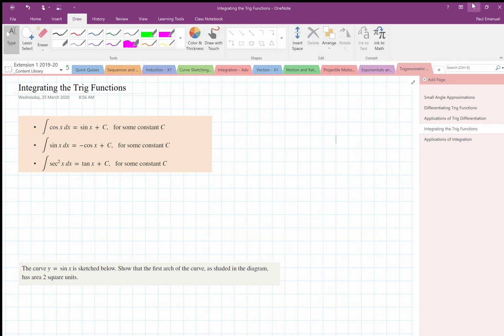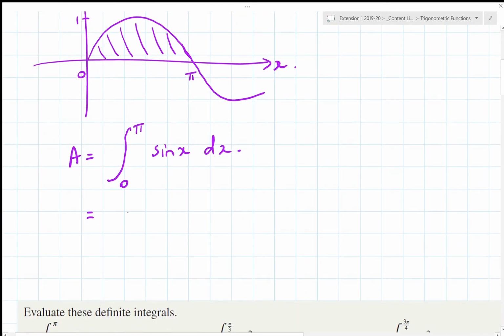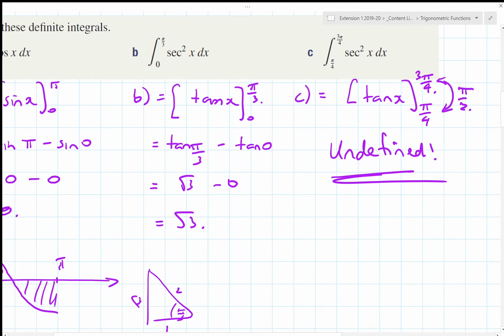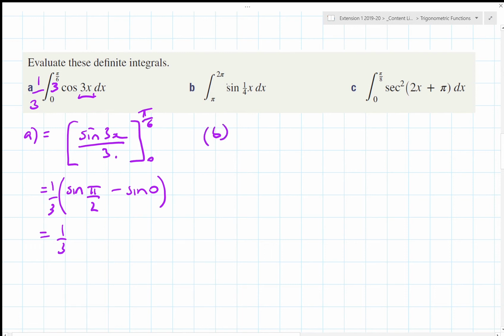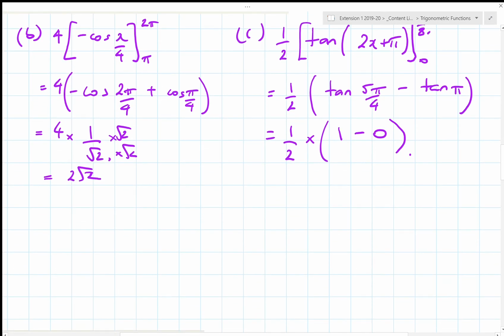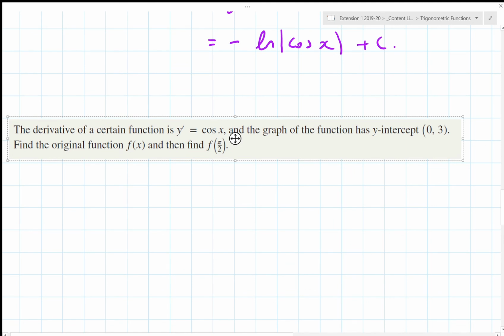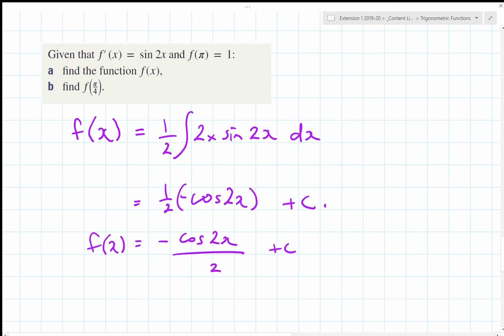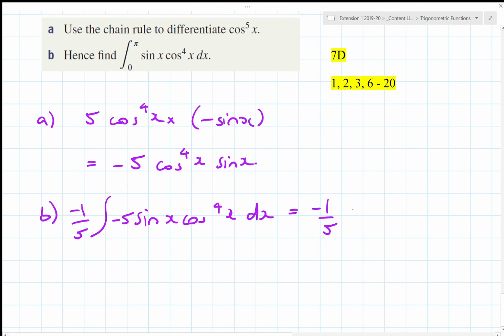Integrating the Trig Functions